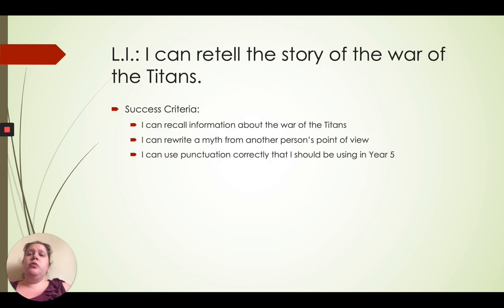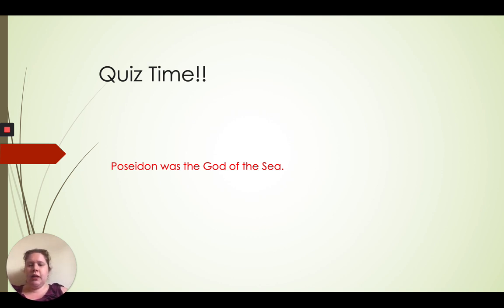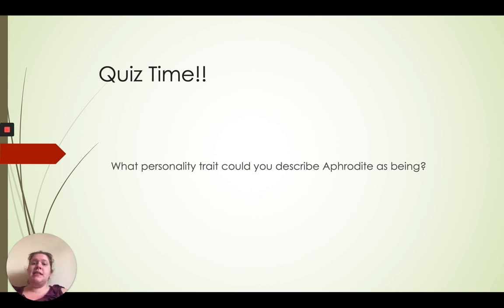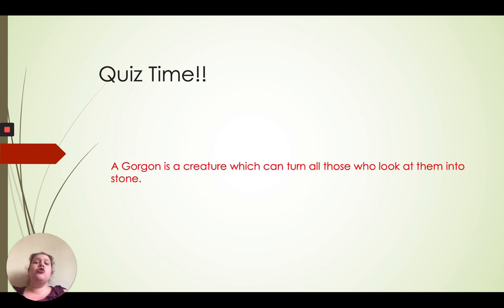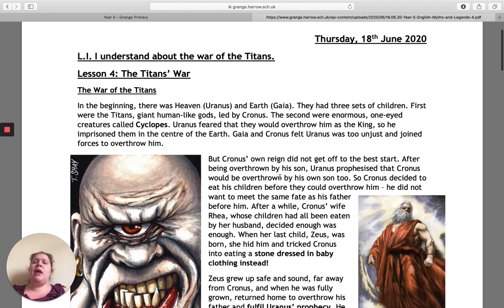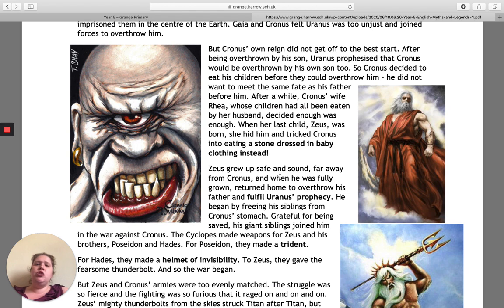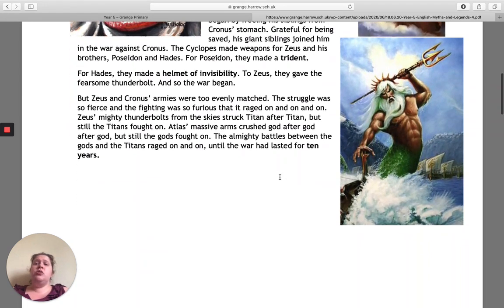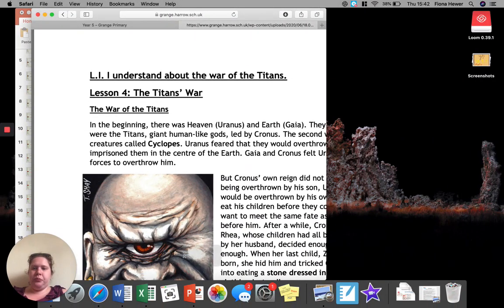19.06.20 Year 5 English - Myths and Legends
Today's lesson involves retelling the story of the war of the Titans.